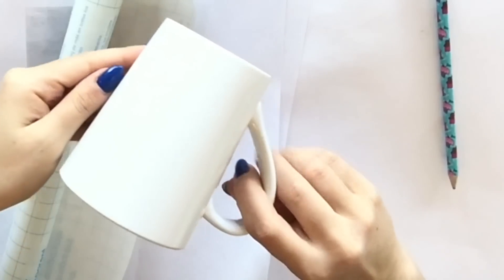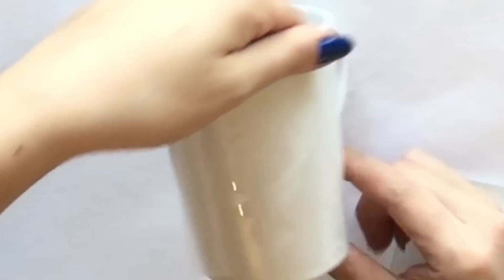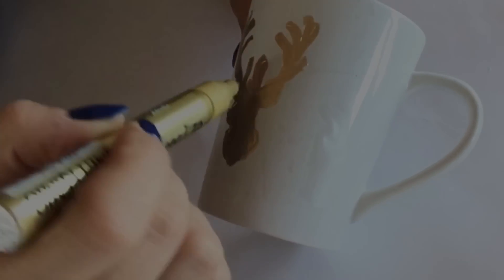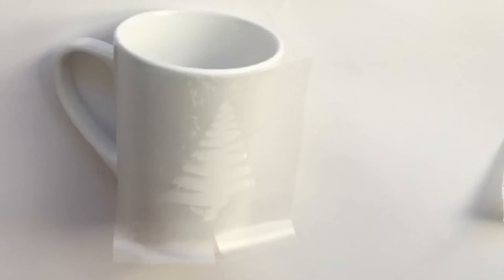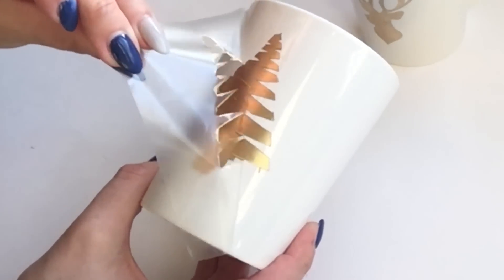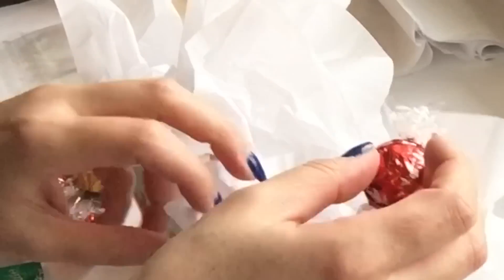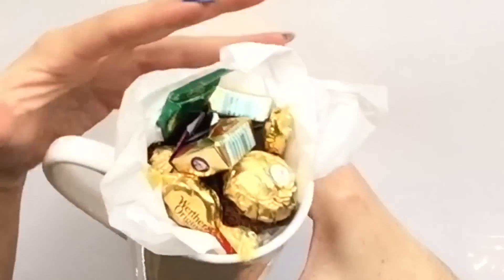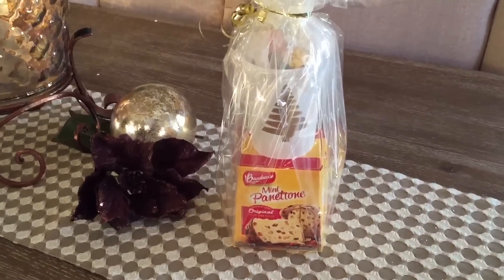Dollar Tree DIY| How to make custom designed mugs * NO Machine needed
ThIs Tutorial will show you how to create custom design stencils without a machine.  You will be able to use a pair of scissors to create these adorable custom mugs.  I hope you enjoy this DIY as much as I enjoyed creating them.

Don't forget to go through ebates for an additional savings!!